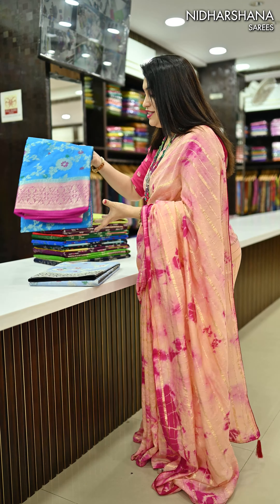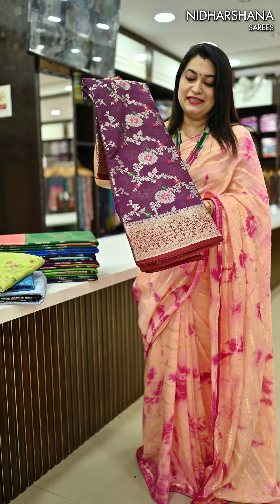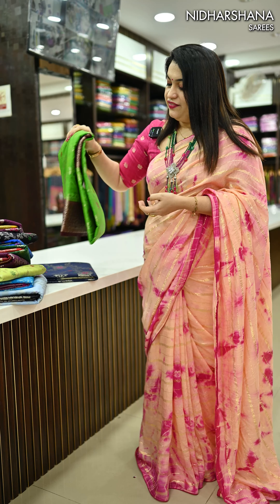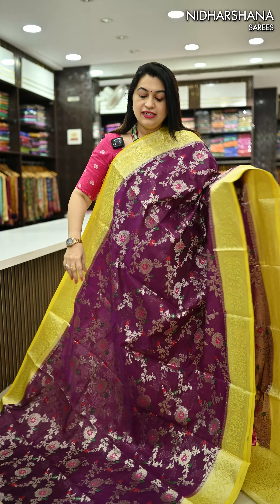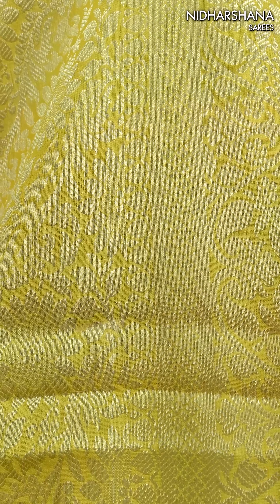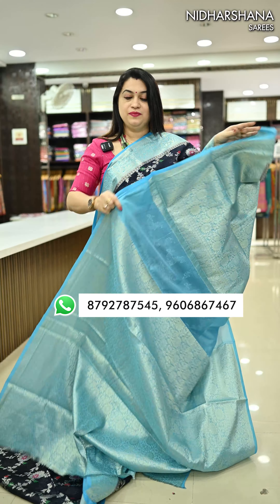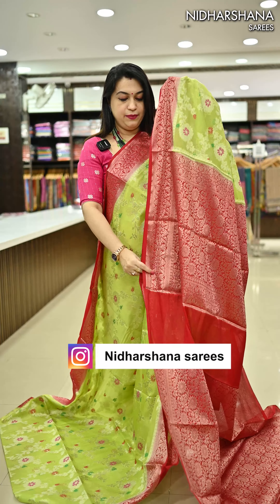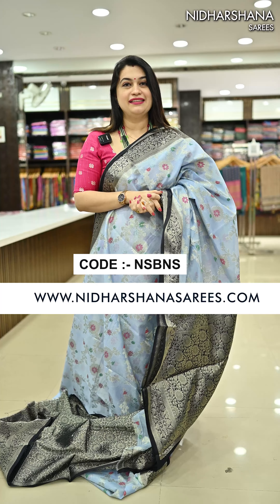Banarasi Silk Cotton Silver Meena Jaal Weaving || Code :- NSBNS184 || Price 2099/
Product search code :  ⬇click here⬇ to order = Banarasi Silk Cotton Silver Meena Jaal Weaving  (NSBNS184 )

Store address📌
Nidharshana Sarees